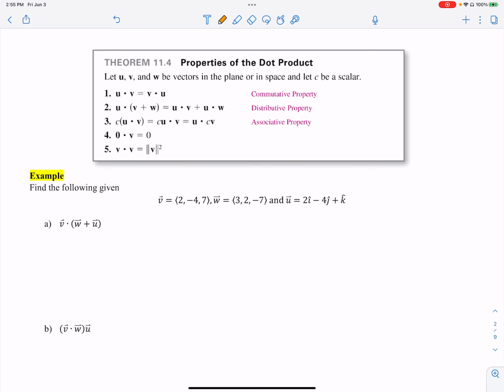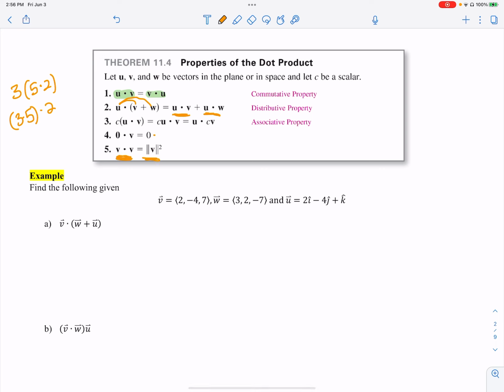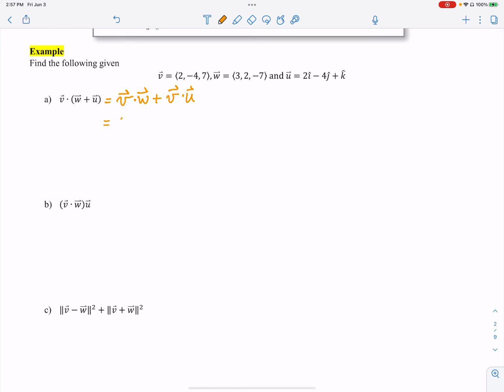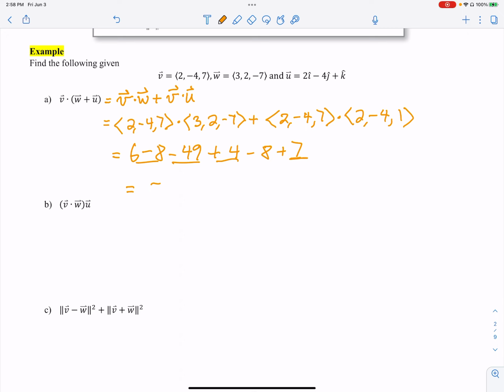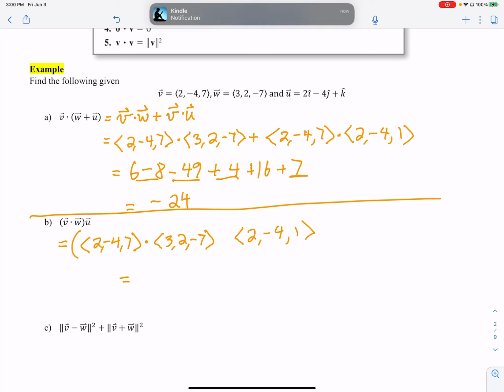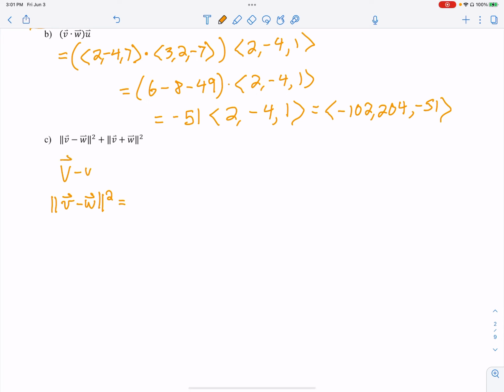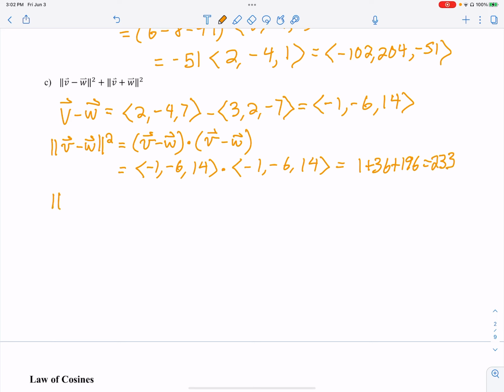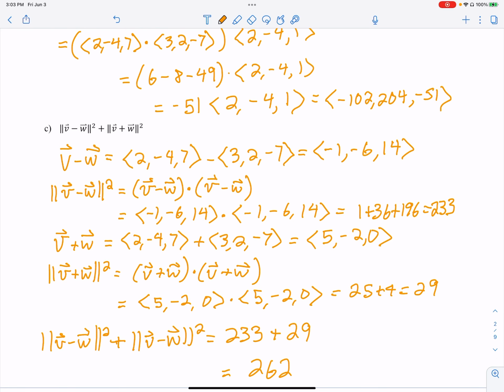12. Calc III Section 11.3 Properties of the Dot Product